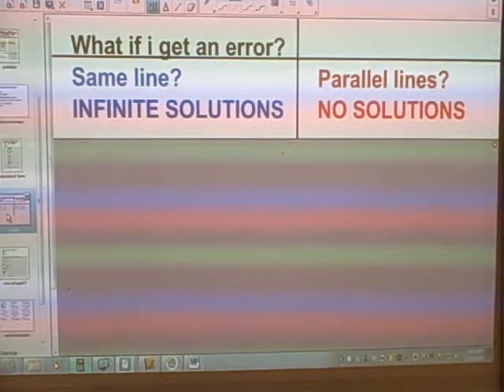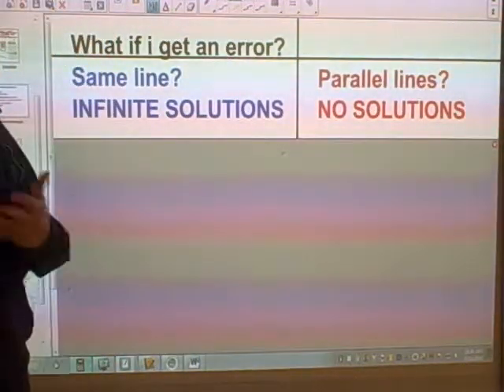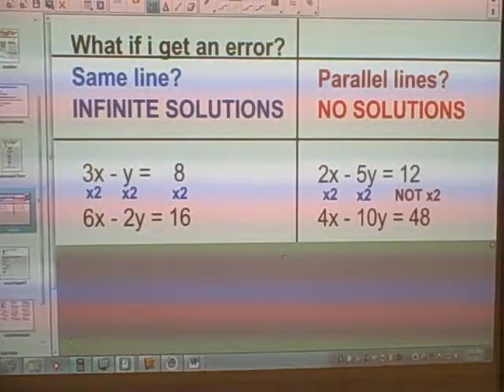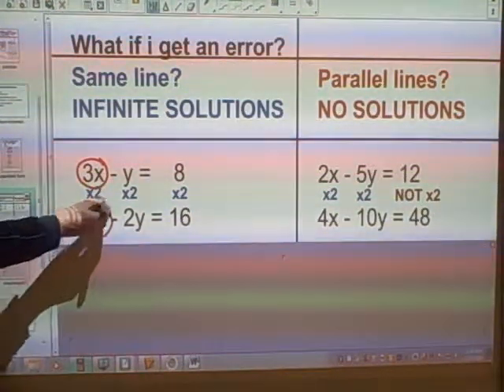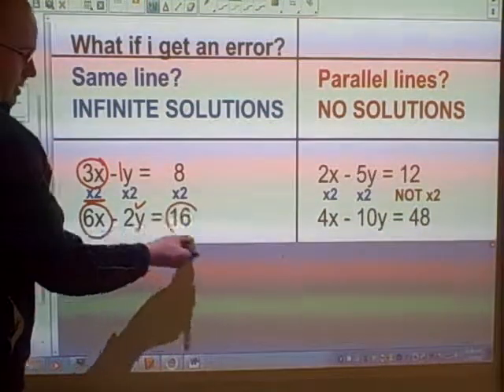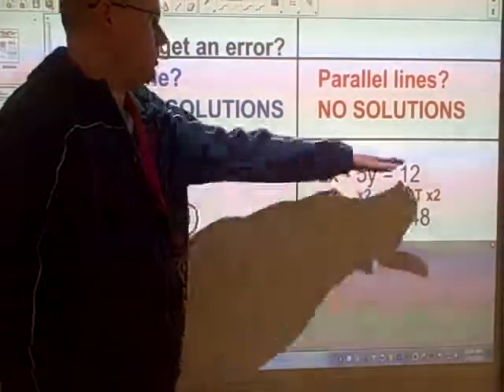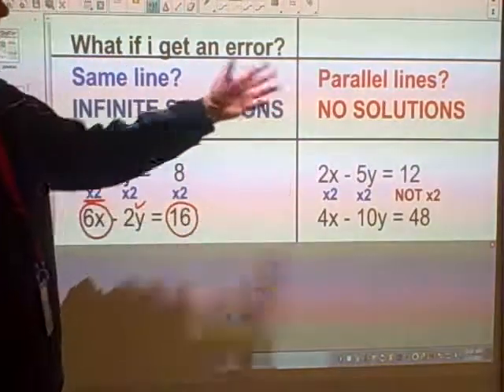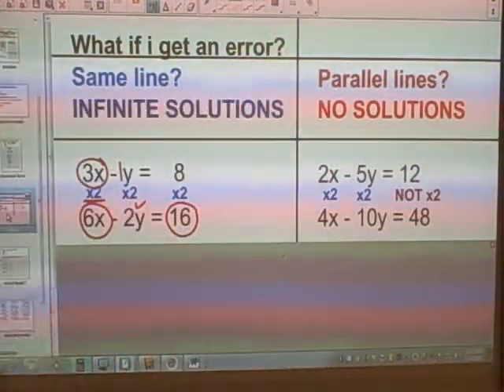ALG 1 Solving Systems by hand pt 3: No Solution and Infinite Solution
What if an error occurs how do you know what that means? is it no solution or infinite number of solutions?
This will be tested using desmos, but if you want to know how to do this by hand, this is the place to look.